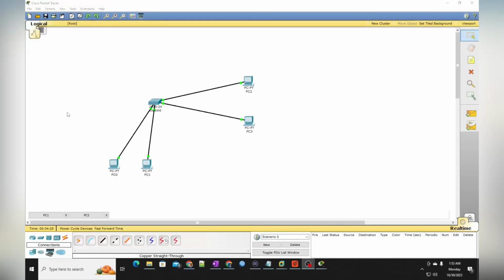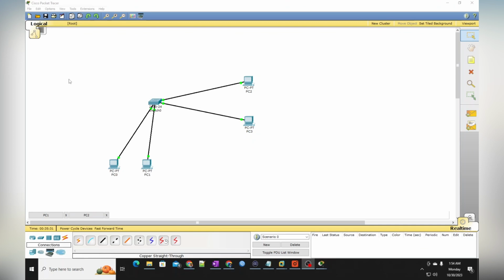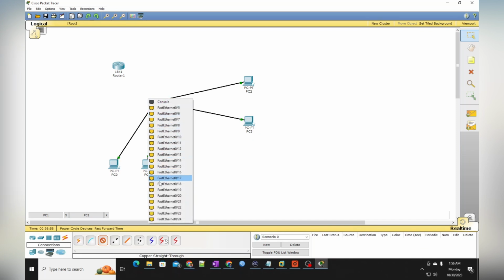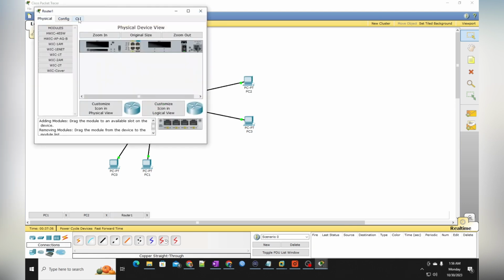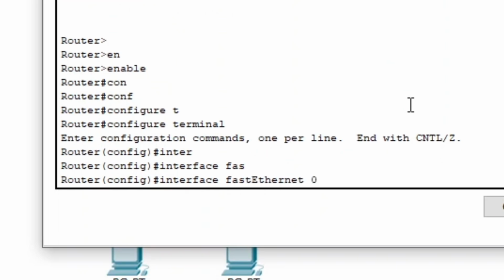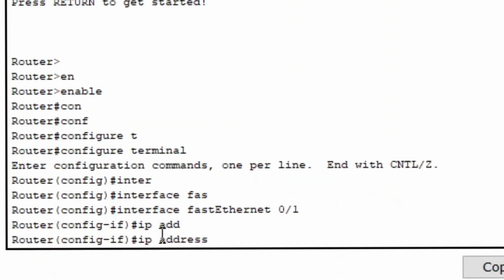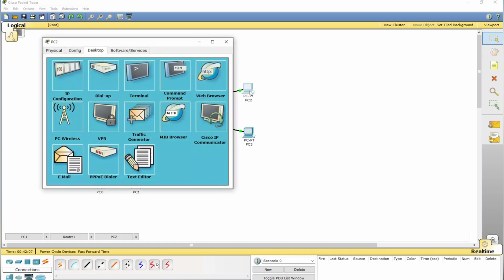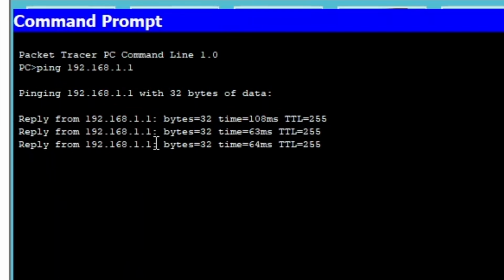How to configure IP Address on Cisco Devices | Cisco Series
In this video tutorial I will teach you How to configure IP Address on Cisco Devices in this Cisco tutorial series.